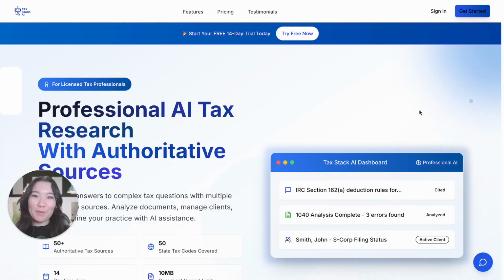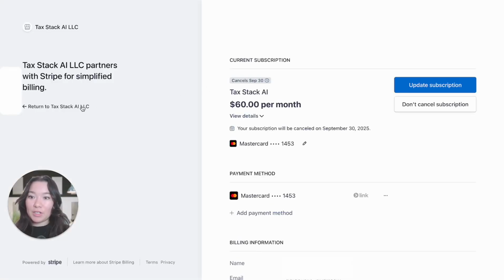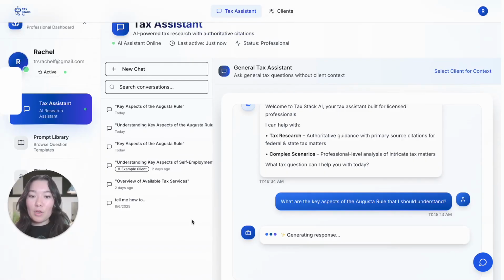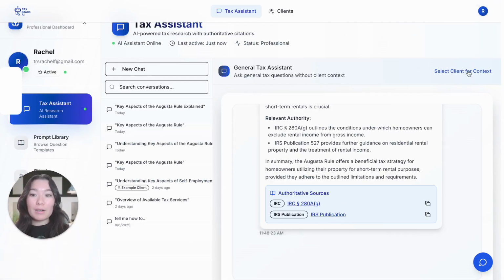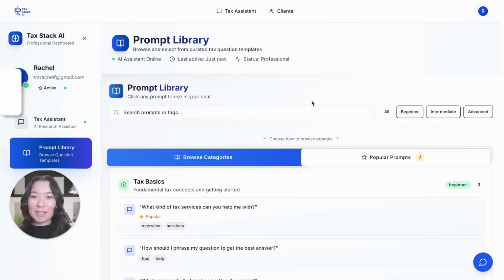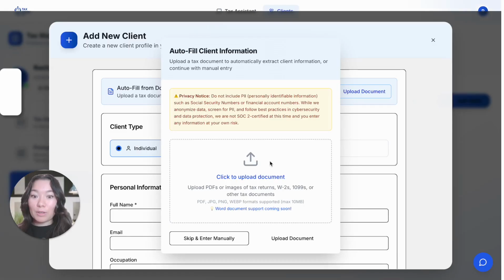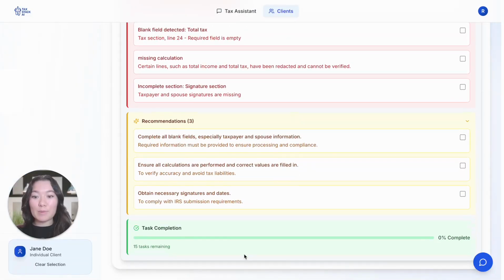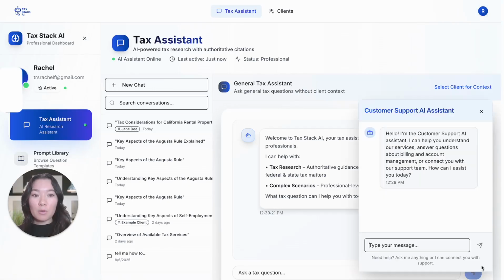Getting Started with Tax Stack AI: A Step by Step Guide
Getting started with Tax Stack AI? This step-by-step guide will show you exactly how to set up your account, explore the platform, and unlock the power of AI for your tax and accounting firm.

With Tax Stack AI, small-sized firms can finally access enterprise-level tools without the high costs. In this video, we cover:

Setting up your firm in Tax Stack AI

Importing clients and managing files

Using AI-powered tax research for accurate, cited answers

Running document analysis to extract key data instantly

Leveraging client insights to improve advisory services

Best practices to save time, reduce overhead, and stay compliant

Whether you’re a CPA, accountant, or running a tax practice, this guide will help you streamline workflows and deliver more value to clients..